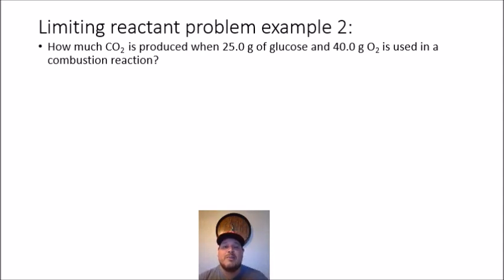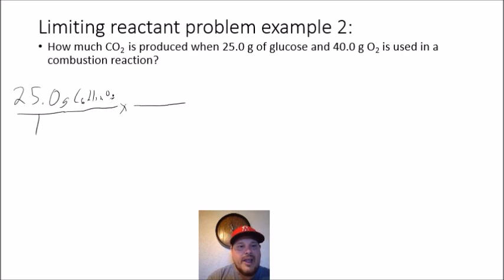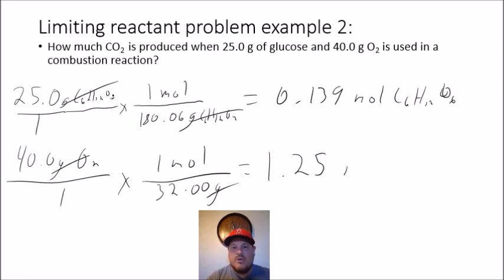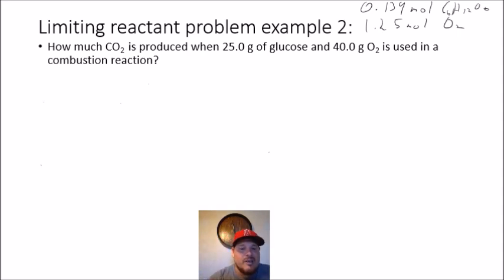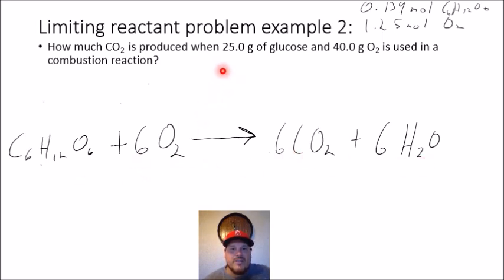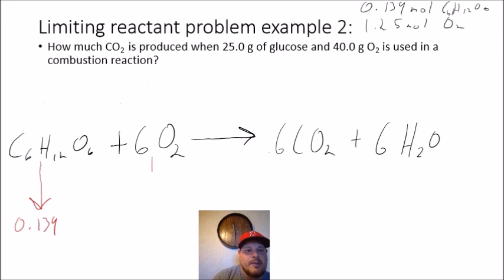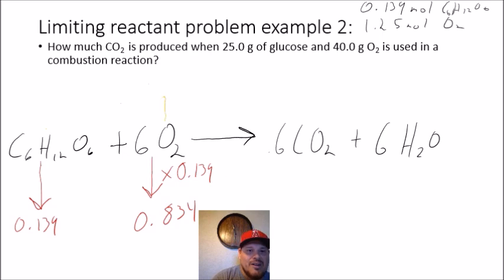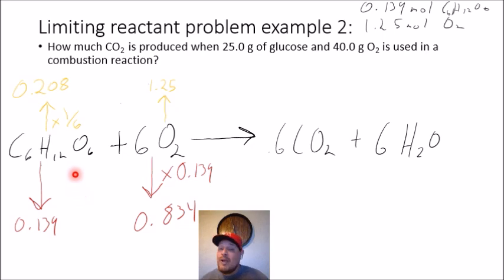Presentation 2 AP Chem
Part 2 of the limiting reactant series. I got a little fancy on this one.